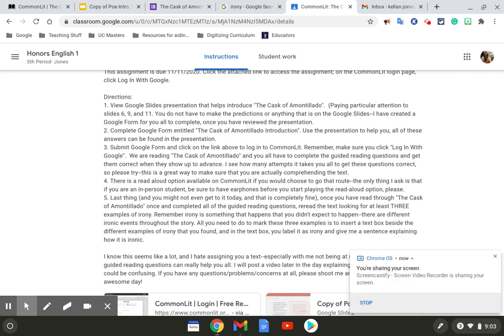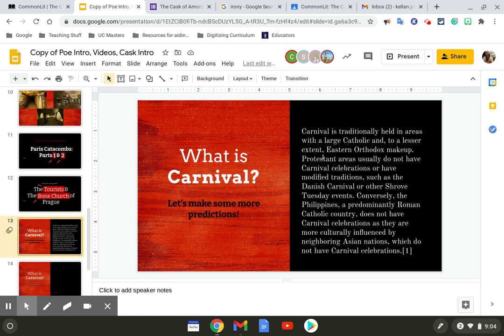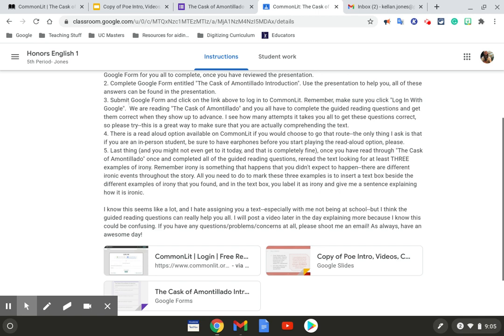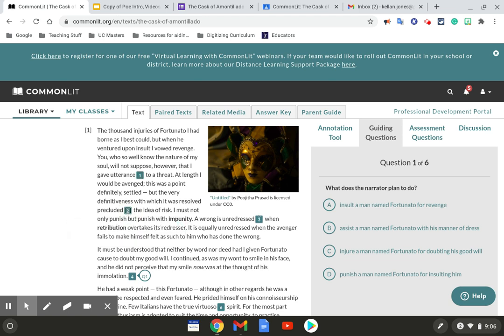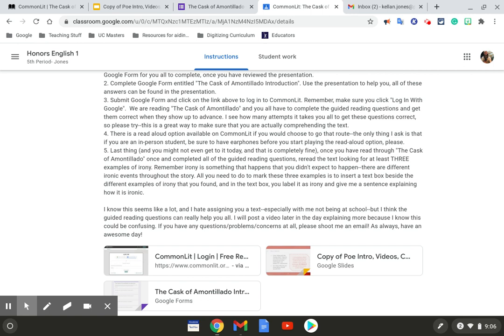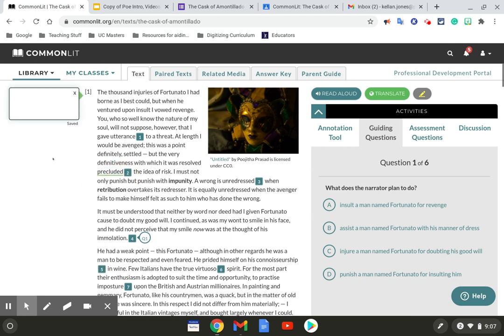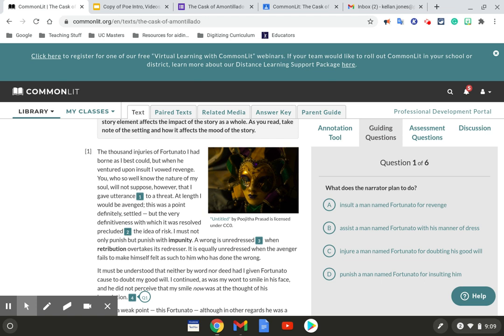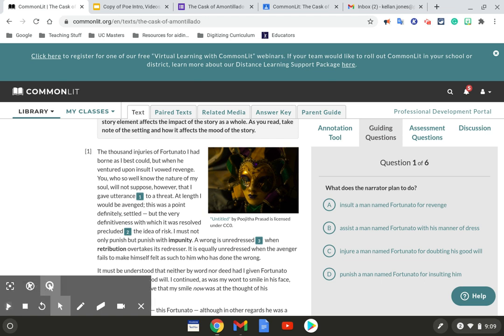November 10, 2020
Watch for assistance with assignment for November 10, 2020.